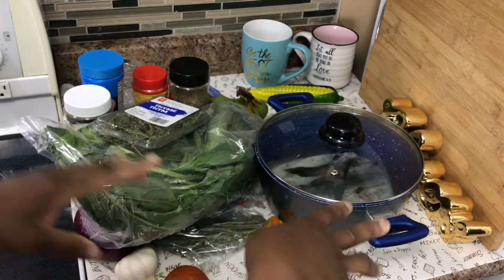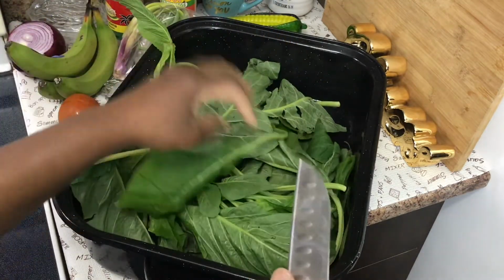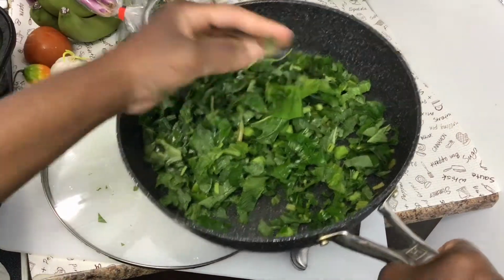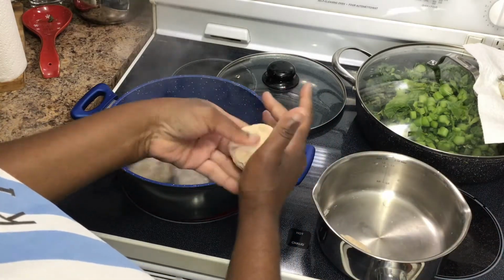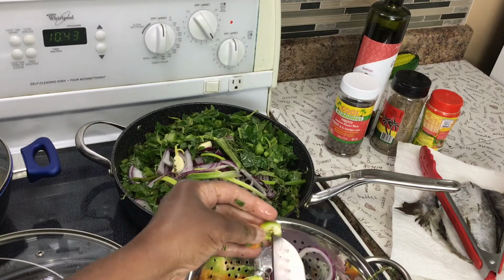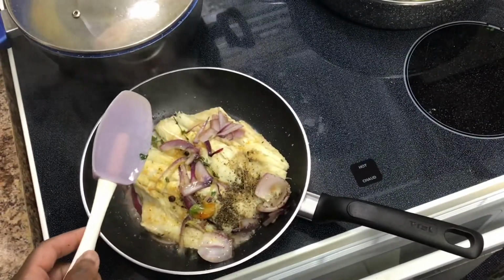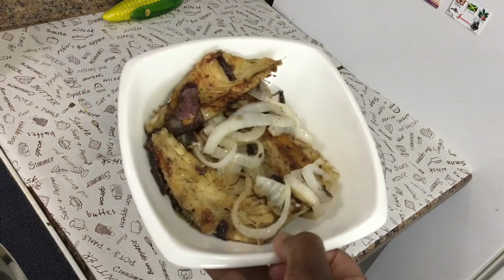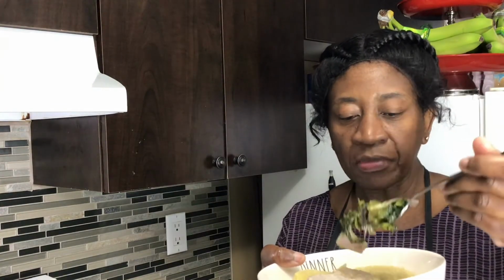HOW TO MAKE CALLALOO (AMARANTH) WITH FRY SALT FISH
How to make Callaloo with Fry Salt Fish

Ingredients: Callaloo, Salt Fish soaked for 2 days in water. Onion 🧅, Tomato 🍅 (optional), escallion,thyme,scotch bonnet pepper,garlic,

                      Black pepper,allpurpose seasoning,salt,all spice , Oil

Method:  Trim Clean Callaloo. Wash in salted 🧂 water. Rinse 3 times.  Drain and cut Callaloo. Prepare herbs seasoning for Callaloo and salt fish. Steam Callaloo with herbs and powder seasonings. Steam for 10 mins. Or until chewable.

Add herbs to fry pot., Add oil and soaked,dried salt fish . Add powder seasonings Fry on both sides for 2 mins.

You could also prepare the salt fish as in the Ackee and salt fish video, And Add the Callaloo if you are not Vegan.

Callaloo,also know as Amaranth. Callaloo HAS Vitamin K, Vitamin C, Vitamin A, Maganese, Magnesium, Potassium.

Callaloo can be consumed in COOKED  OR RAW form .